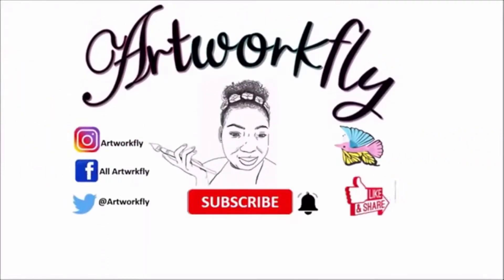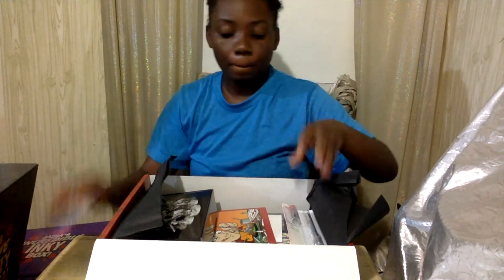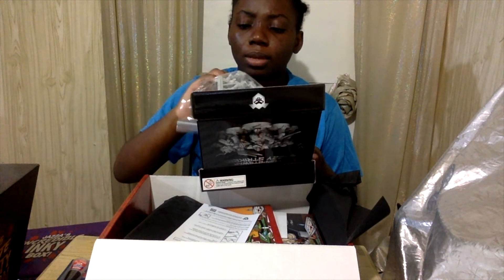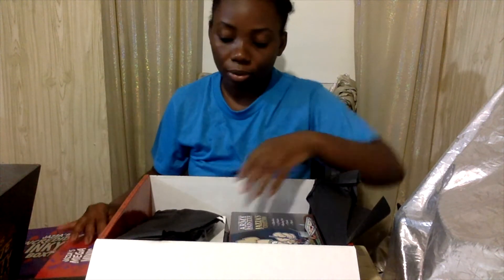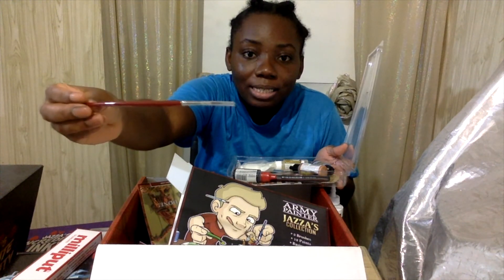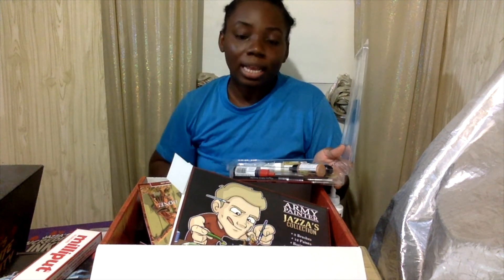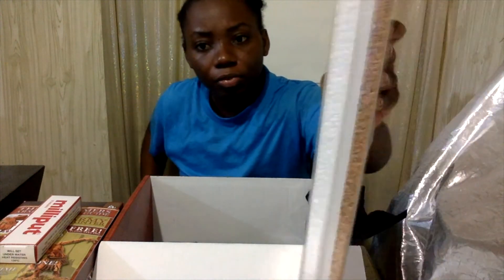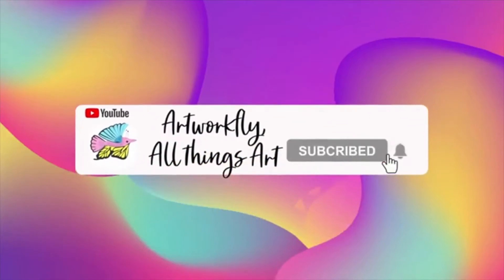UNBOXING: JAZZA'S ULTIMATE CREATIVITY COLLECTION ! PART 3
LOCATION:Jamaica
BIRTHDAY:October
NATIONALITY:Jamaican
HEIGHT: 5ft
RELATIONSHIP: Married, two kids
CAMERA:Kimire (not good)
EDITING: Windows movie maker and canva